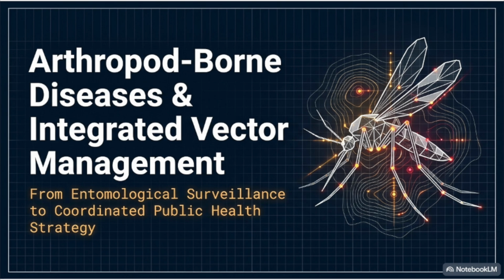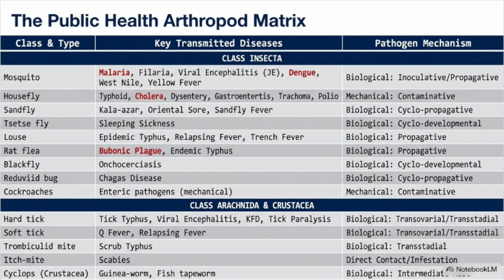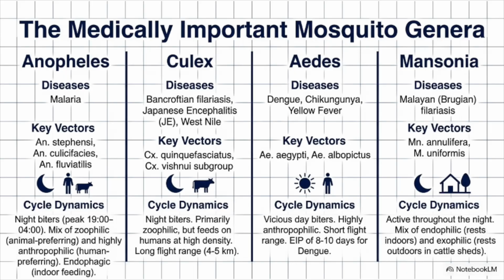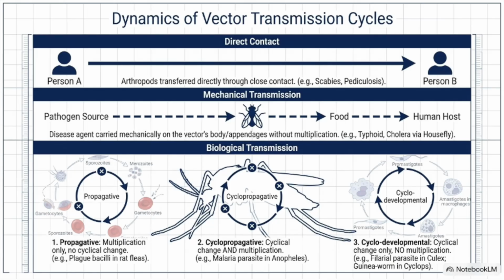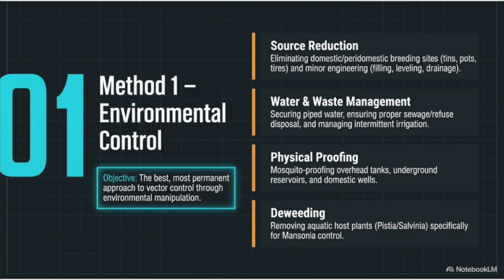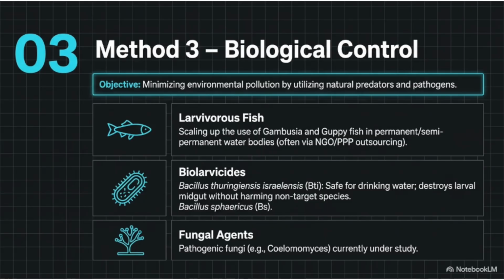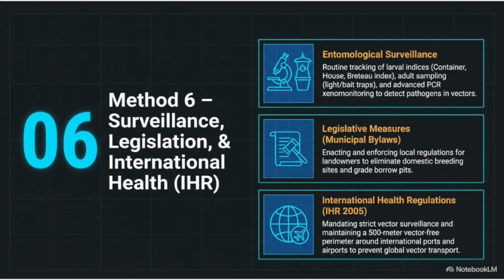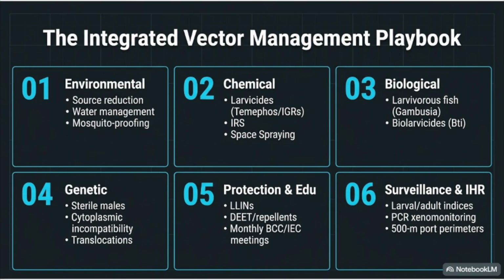🦟 Arthropod-Borne Diseases & Integrated Vector Management (IVM) 🌍 | Community Medicine 📚 | MBBS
🦟 How do mosquitoes, flies, ticks, mites, fleas, and other arthropods spread disease? Why is Integrated Vector Management (IVM) considered the gold standard for vector control?

🌍 In this comprehensive, conceptual, and exam-oriented lecture, you'll master Arthropod-Borne Diseases and Integrated Vector Management (IVM)—one of the highest-yield topics in Community Medicine and Public Health. This session explains vector biology, transmission mechanisms, medically important arthropods, mosquito genera, entomological surveillance, and the six pillars of Integrated Vector Management.

🦠 Learn how different vectors transmit diseases such as malaria, dengue, chikungunya, filariasis, kala-azar, plague, scrub typhus, Japanese encephalitis, onchocerciasis, Chagas disease, and many more, and understand the scientific principles behind environmental, chemical, biological, genetic, and legislative control measures.

🎯 Perfect for MBBS University Exams, NEET PG, INI-CET, FMGE, NORCET, UPSC CMS, Nursing, Allied Health Sciences, and Public Health professionals.

📚 Topics Covered

🦟 Arthropod-Borne Diseases

🧬 Vector Biology

📖 Definition of Vector

⏳ Extrinsic Incubation Period

👨‍👩‍👧 Definitive Host

🦠 Intermediate Host

🪳 Infestation

🐜 Medically Important Arthropods

🦟 Mosquitoes

🪰 Housefly

🪳 Cockroach

🪲 Sandfly

🕷️ Tick

🪳 Flea

🦗 Louse

🕸️ Mites

🦐 Cyclops

🦟 Mosquito Genera

🦟 Anopheles

🦟 Culex

🦟 Aedes

🦟 Mansonia

🦠 Diseases Transmitted by Mosquitoes

🦟 Malaria

🦠 Dengue

🤒 Chikungunya

🧬 Filariasis

🧠 Japanese Encephalitis

🦠 West Nile Fever

🦟 Yellow Fever

🦠 Kala-azar

🦠 Plague

🧠 Scrub Typhus

🧬 Chagas Disease

🦠 Onchocerciasis

🤝 Direct Contact

🍽️ Mechanical Transmission

🧫 Biological Transmission

🦠 Propagative Transmission

🧬 Cyclopropagative Transmission

🔁 Cyclodevelopmental Transmission

🌿 Integrated Vector Management (IVM)

🌱 Environmental Control

🚰 Source Reduction

💧 Water Management

🗑️ Waste Management

🏠 Mosquito Proofing

🌿 Deweeding

🧪 Chemical Control

🦟 Larvicides

💊 Temephos

🧫 Insect Growth Regulators

🏠 Indoor Residual Spraying (IRS)

🌫️ Thermal Fogging

🌬️ ULV Fogging

🐟 Biological Control

🐠 Gambusia Fish

🐟 Guppy Fish

🧫 Bacillus thuringiensis israelensis (Bti)

🧬 Bacillus sphaericus

🧫 Fungal Biocontrol

🧬 Genetic Control

🧬 Sterile Male Technique

🦠 Wolbachia

🧬 Chromosomal Translocation

🛡️ Personal Protection

🛏️ Long-Lasting Insecticidal Nets (LLINs)

🪟 Wire Screening

🧴 DEET Repellents

🔥 Mosquito Coils

📢 Health Education

📊 Entomological Surveillance

📈 House Index

🏠 Container Index

🪣 Breteau Index

🧬 PCR Xenomonitoring

⚖️ Legislative Measures

🌍 International Health Regulations (IHR 2005)

✈️ Port & Airport Vector Control

📋 Risk-Based Vector Control Strategy

📝 Frequently Asked MBBS Questions

⭐ High-Yield NEET PG, INI-CET & FMGE Concepts

👨‍⚕️ MBBS Students

👩‍⚕️ Nursing Students

🦷 BDS Students

📖 INI-CET Aspirants

🩻 FMGE Aspirants

🏥 Medical Officers

👨‍🎓 UPSC CMS Aspirants

📤 Share it with your classmates, juniors, and colleagues

📺 Medical Educators Network

🎯 Learn Community Medicine through conceptual, visual, and exam-focused lectures with Dr. Rock Britto.